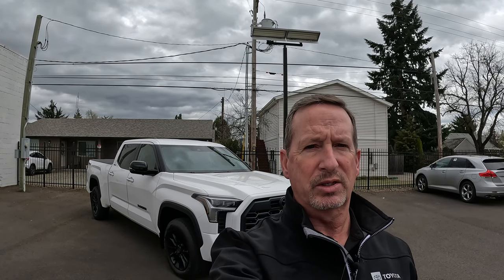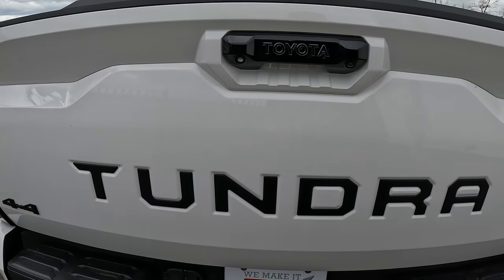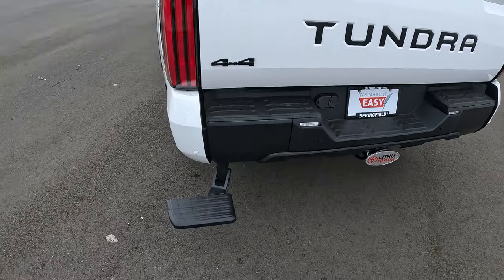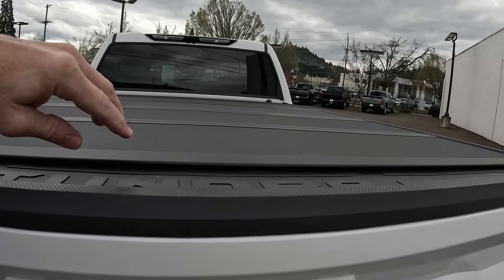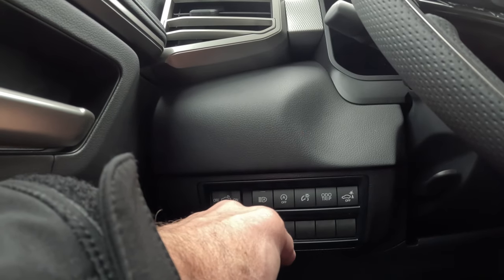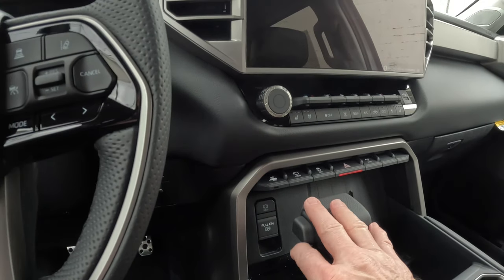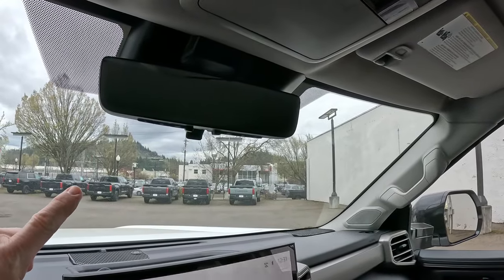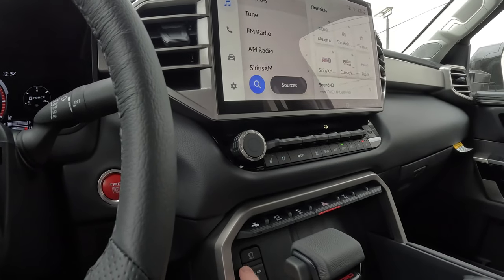2024 Tundra Crewmax Limited TRD Off-Road walkaround.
Come join for a walkaround video on this 2024 Tundra. I'll go over a lot of the features, that may help answer some of your questions, and help you decide if the Limited model is the perfect truck for you.